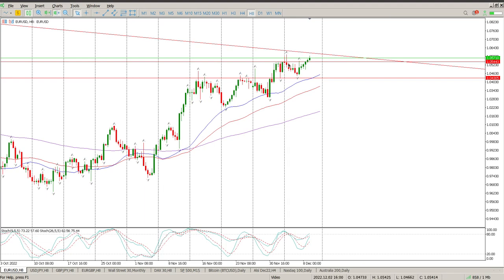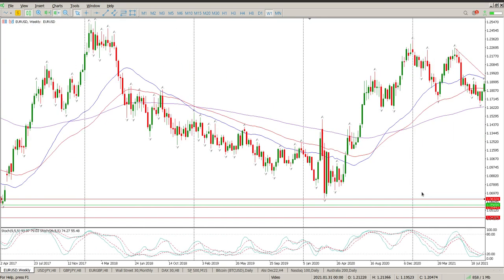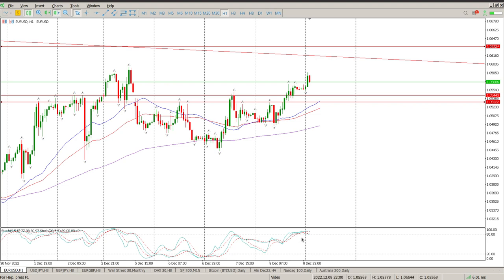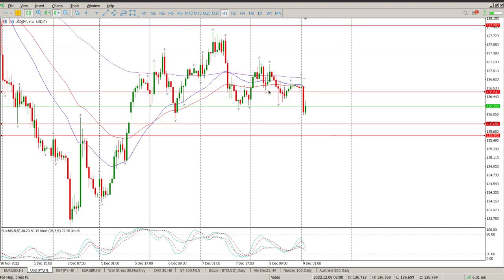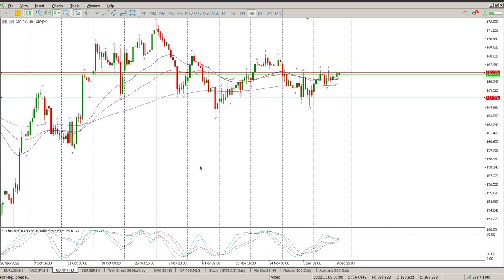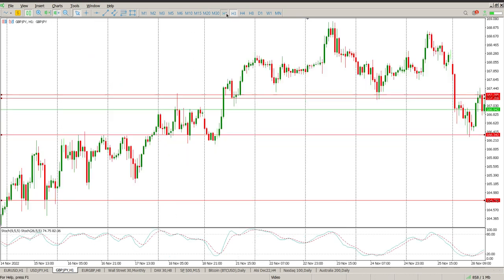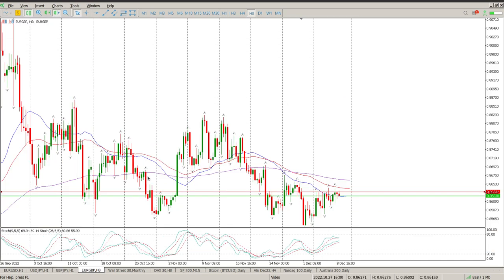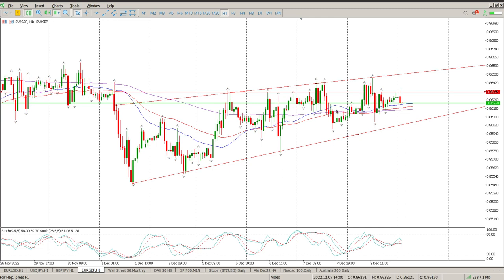EUR/USD Forex Today 9 December 2022 Day Trade Setups and Daily Technical Analysis. Learn to trade